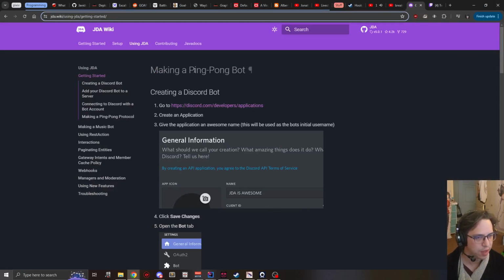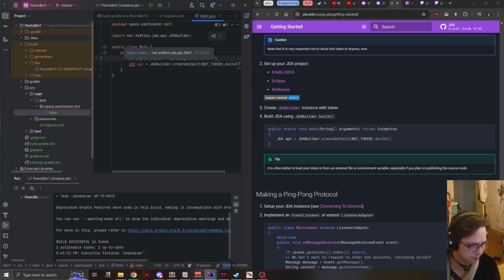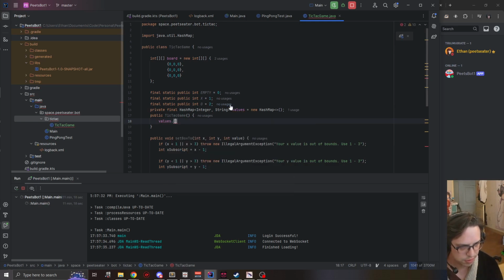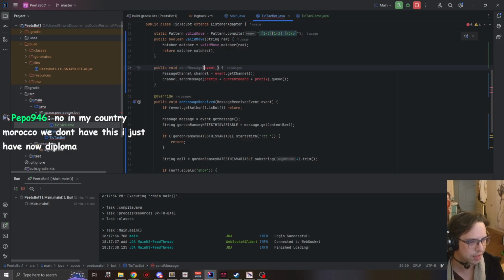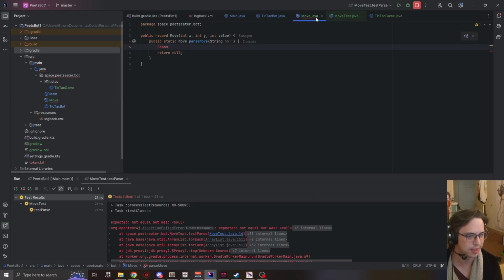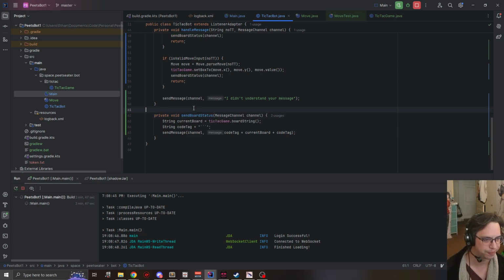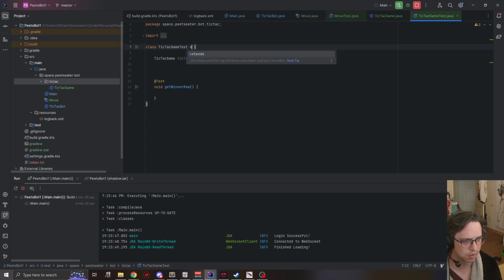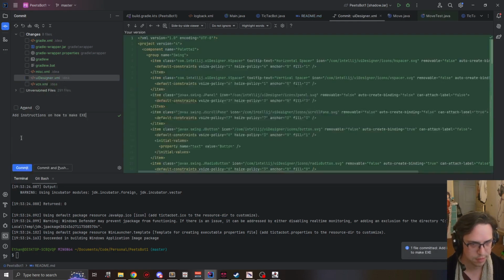Making a Tic Tac Toe Discord Bot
Pretty easy to do using the JDA library to get events from discord. Note that my logic is incorrect on the getWinner method, but a corrected version is available on the github repository. Check out peetseater.space for a link.

Usual stream times are Mon - Fri 7:30pm EST unless posted otherwise